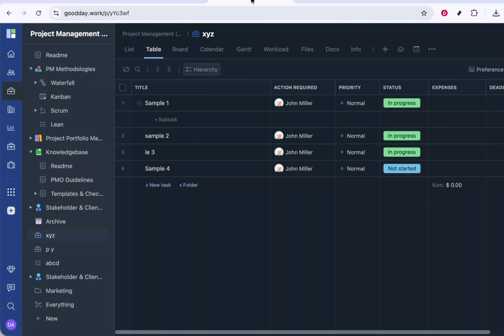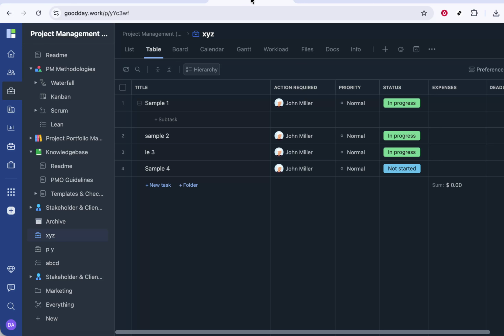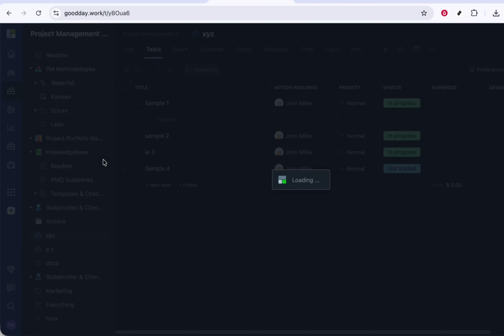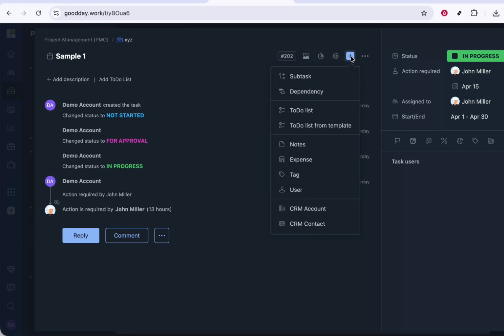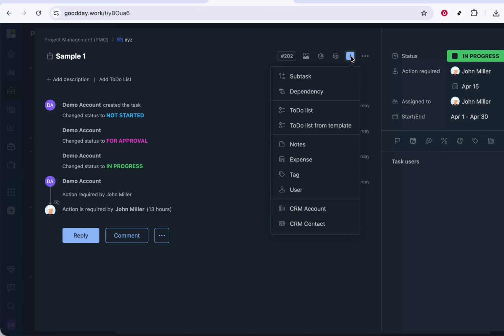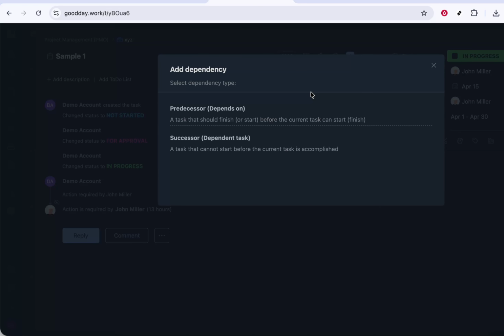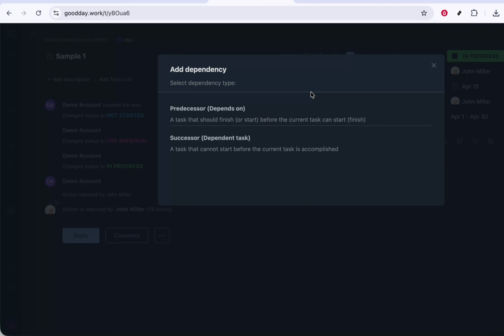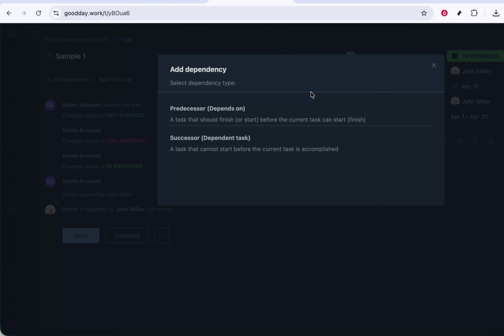How to Manage Cross-team Collaboration in Goodday | Step-by-Step Guide 2026